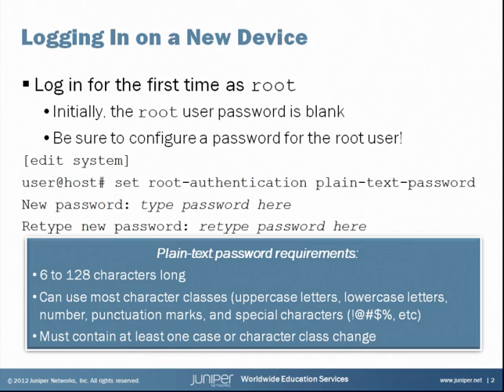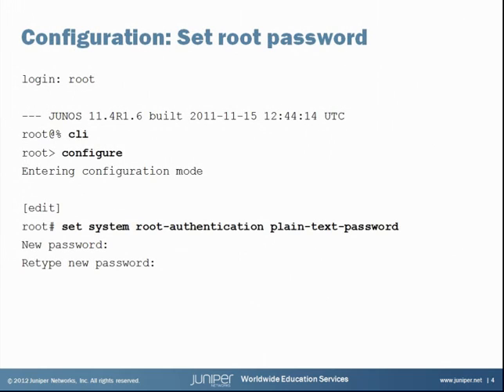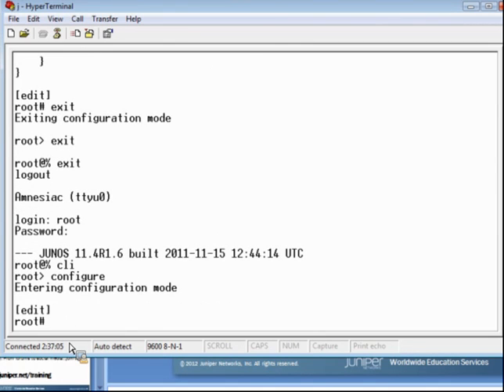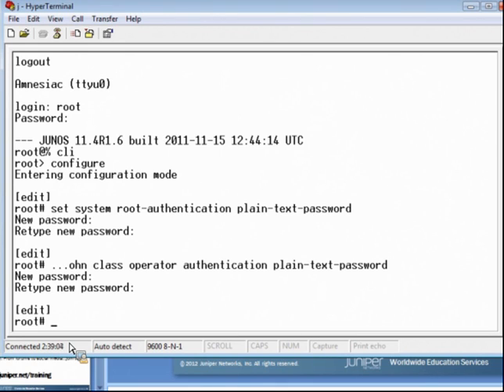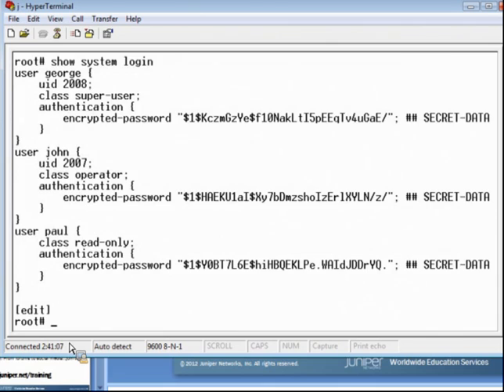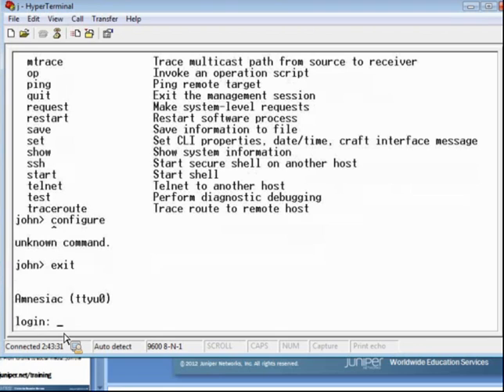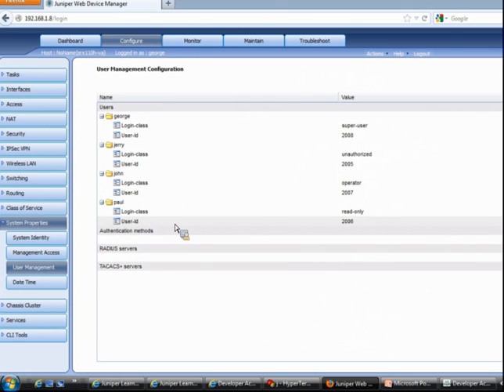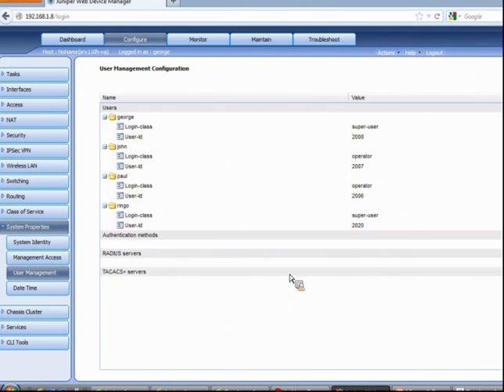Branch SRX Series: Creating and Managing Admin Users Learning Byte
This Learning Byte will describe how to create and manage admin users on the branch SRX Series devices. There is a short presentation and then the creation and management of admin users will be demonstrated on a branch SRX Series device using the CLI and the J-Web GUI.

This Learning Byte is most appropriate for new users of the Junos OS or anyone looking to become more familiar with admin user management on a Junos OS based device.

Presenter: Jerry Ratka, Course Developer
Relevant to Junos OS releases: All Junos releases
Relevant to Juniper platforms: All Junos OS based platforms

• On-Demand Training: Take a hands-on course…now!